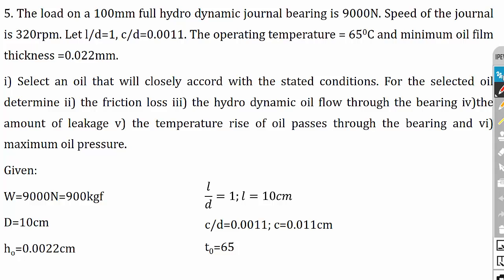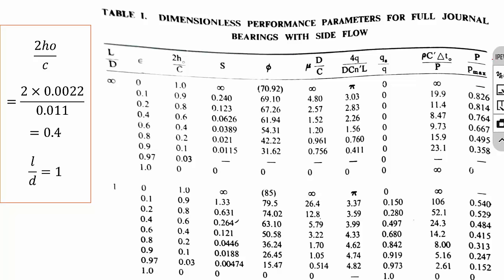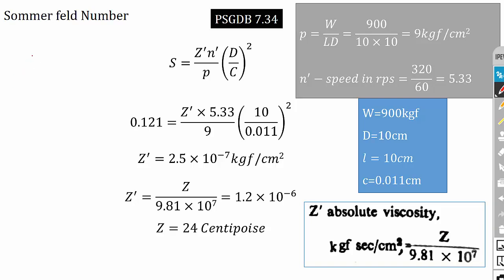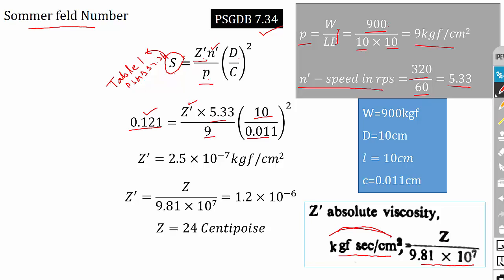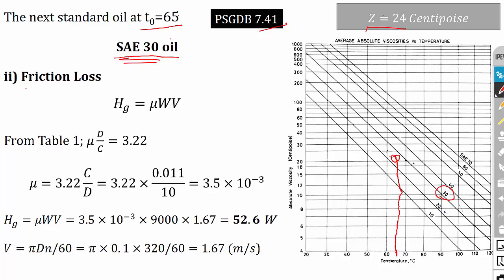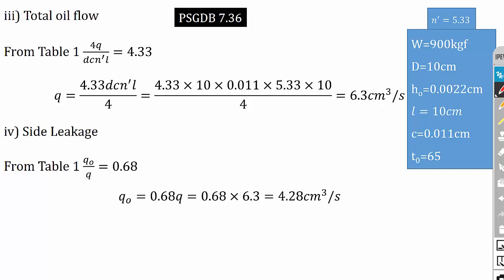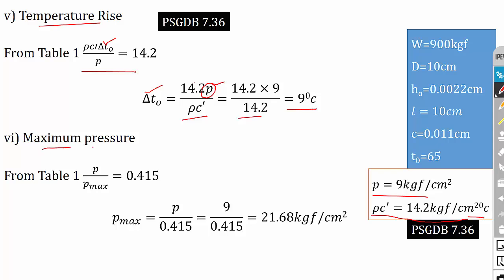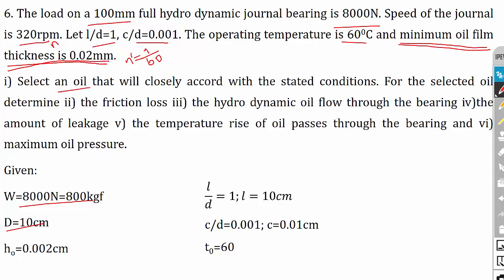Hydrodynamic journal bearing | Sommerfeld number | Design of journal Bearings